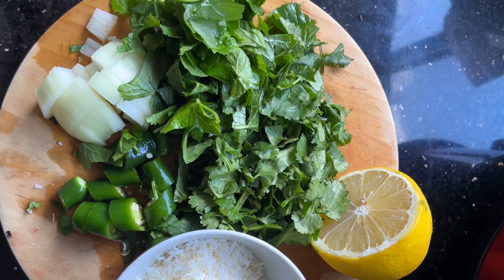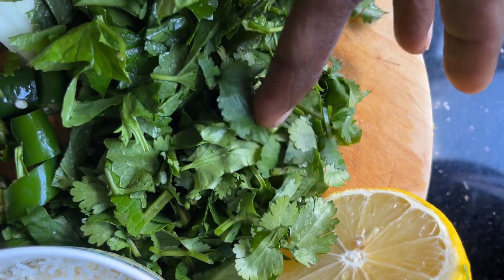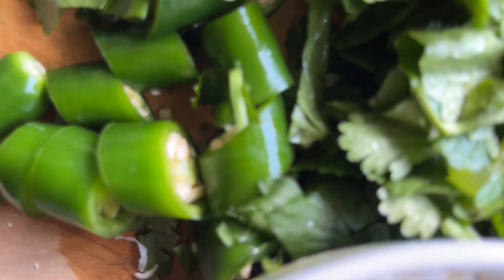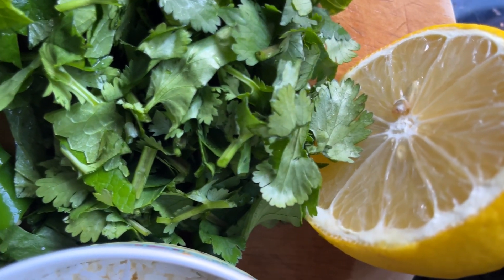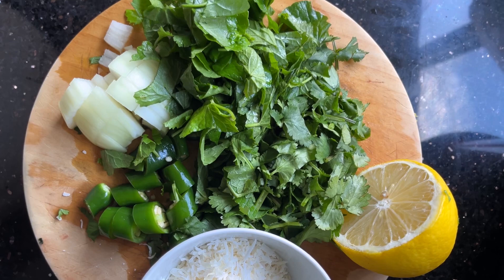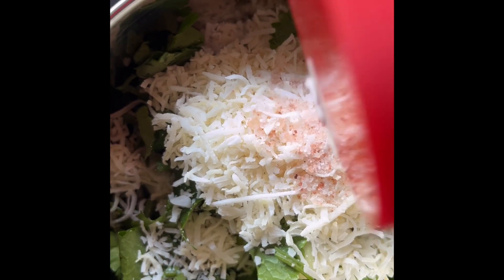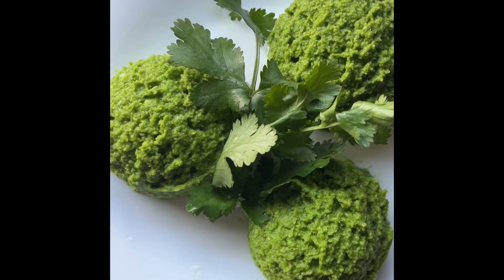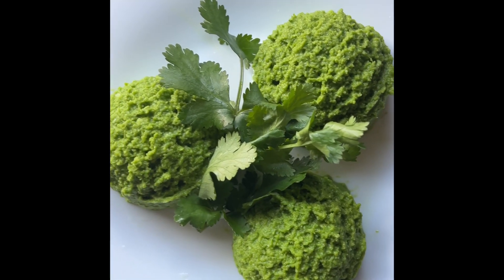Coriander & Vallarai Chutney/Sambal with Ginger, Coconut, Onion, Green Chilli & Lemon Juice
Colourful and delicious.